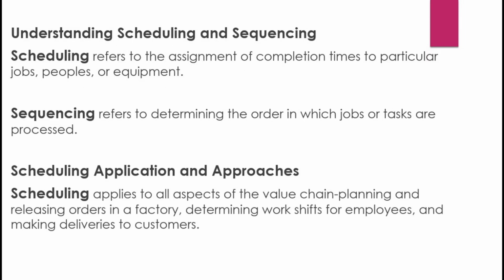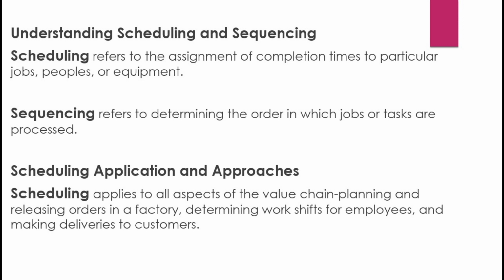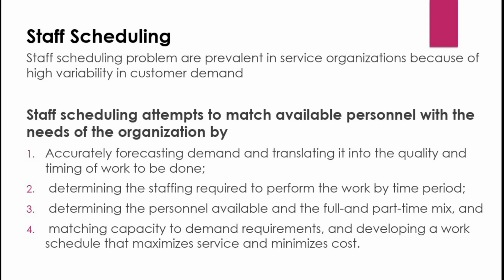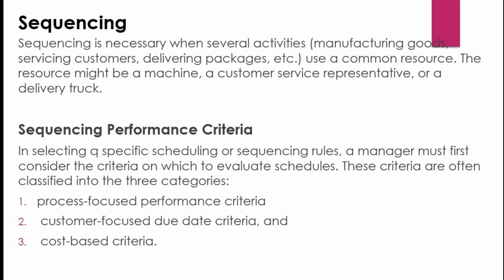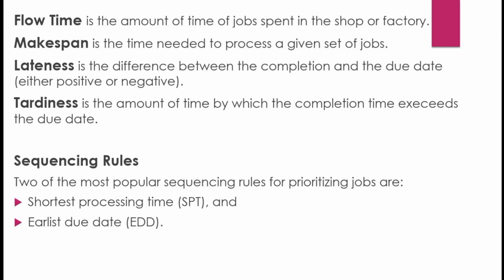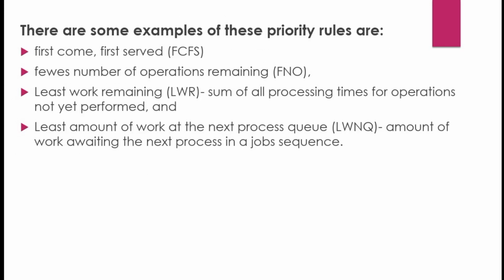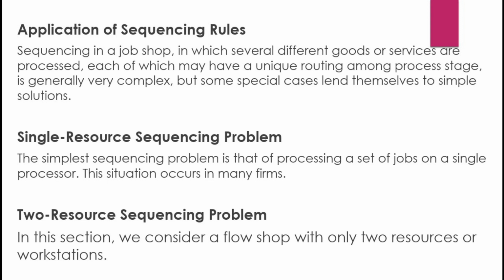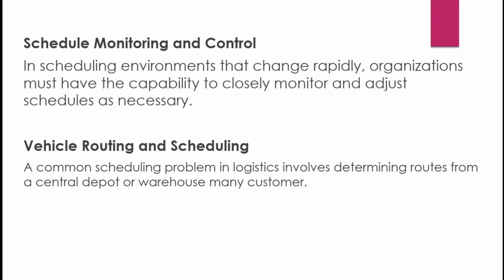Operations Scheduling and Sequencing